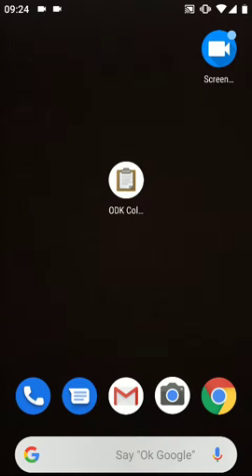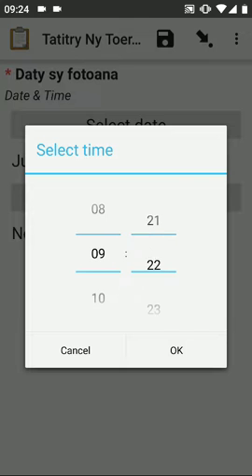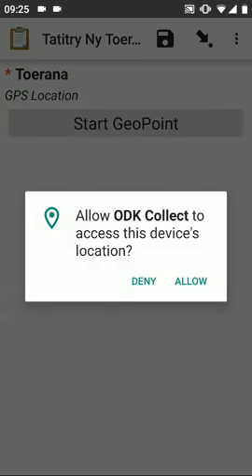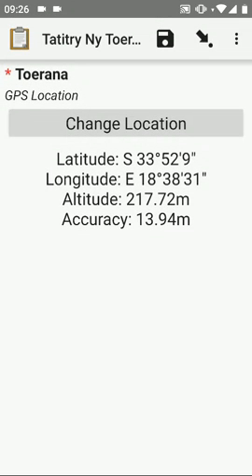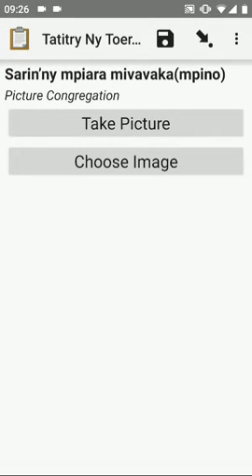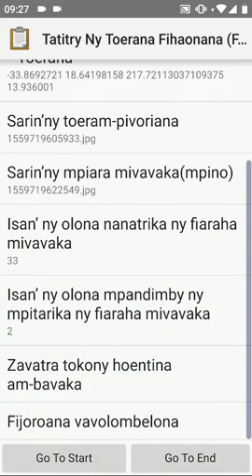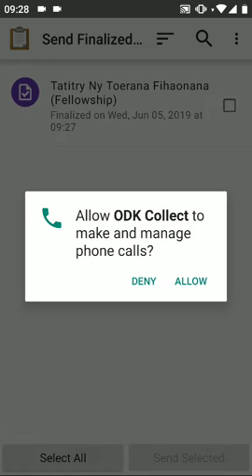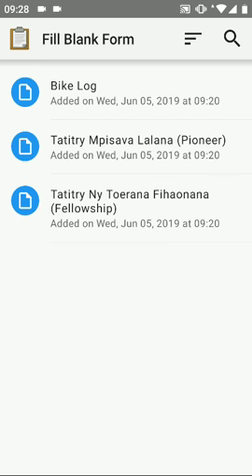5-How to use ODK Collect App & Send Report Forms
5-How to use App & Send Report Forms